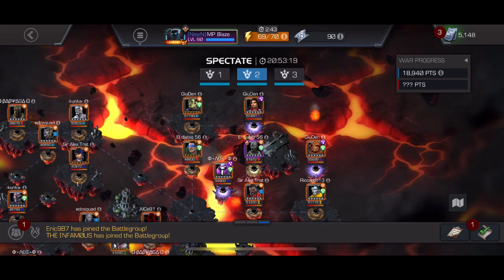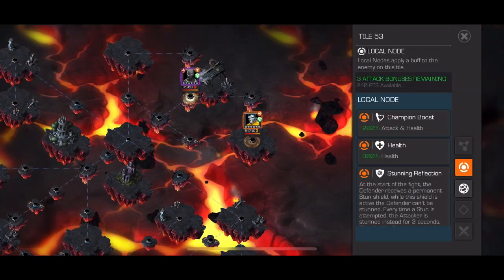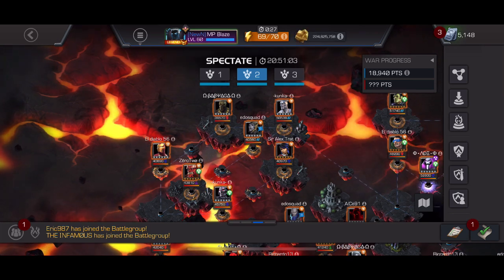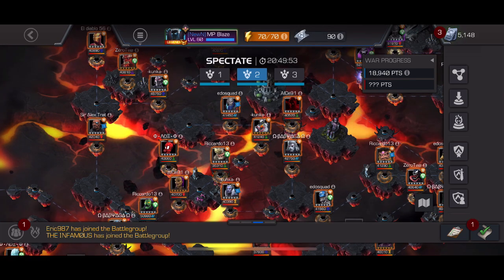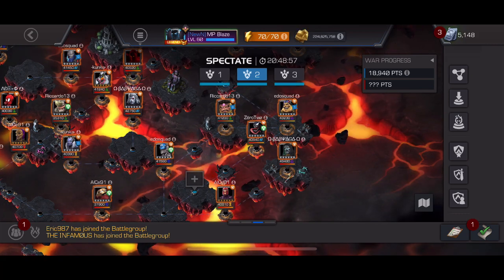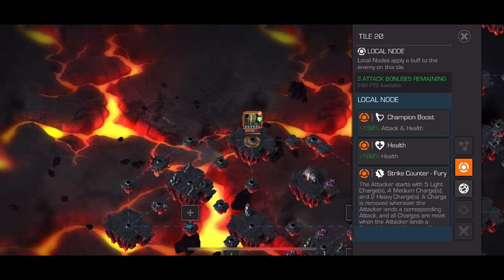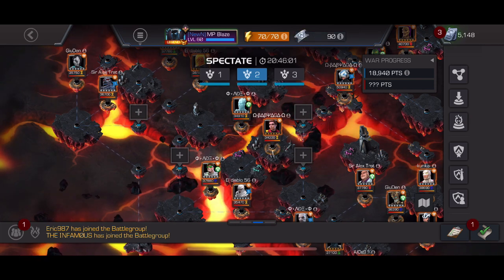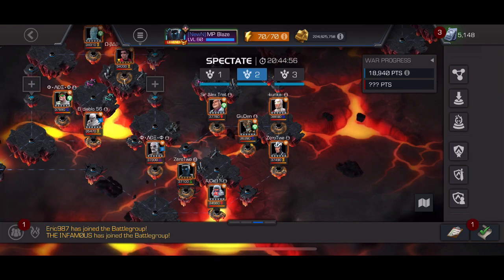S32 W6 Map at a Glance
Season 32 War 6 (NewN vs PBT)

Bans: Corvus/Herc/Quake

Comment to keep the conversation going if you saw something I didn’t mention or if you have more ideas!